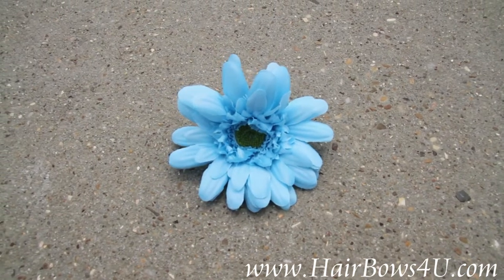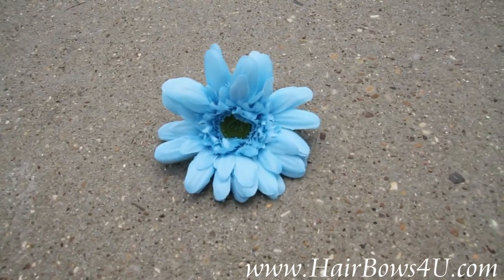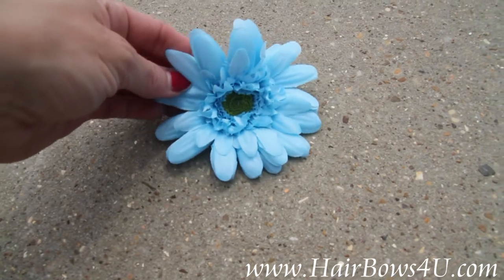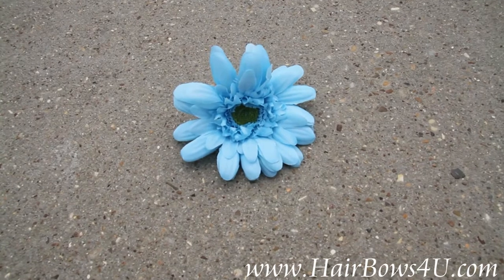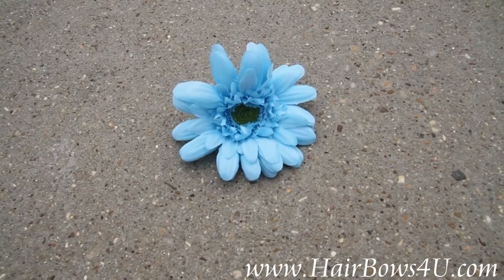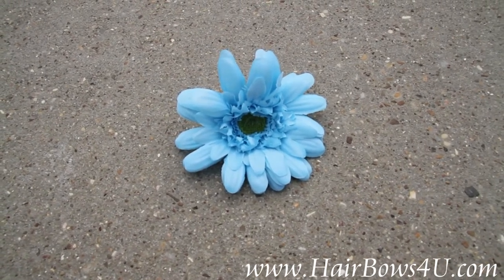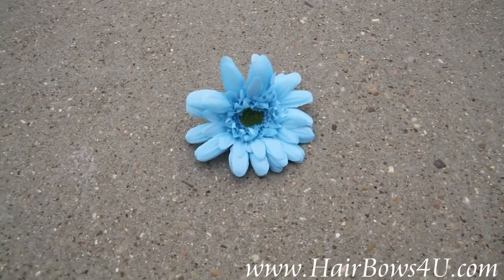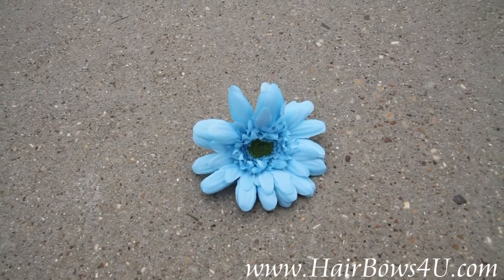Light Turquoise Silk Gerbera Daisy Clip - video clip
This is a light turquoise silk Gerbera Daisy clip that is ready to go. This daisy is 3.75" in circumference. The center has a lime green/ yellow center that measures 15mm. This flower can be worn by itself as shown or add it on to any headband, beanie hat or bow. It is already attached to a white grosgrain lined alligator clip, just slide it right on!